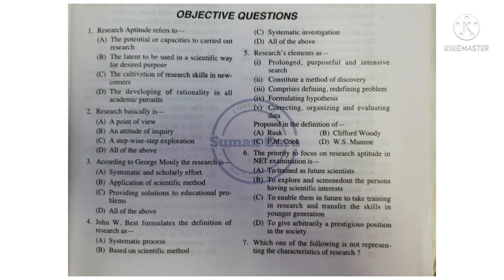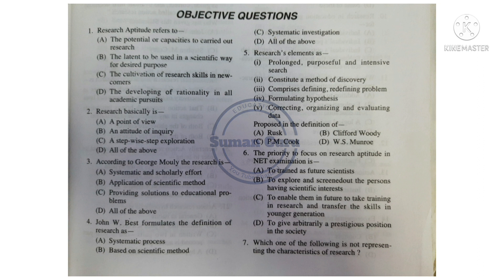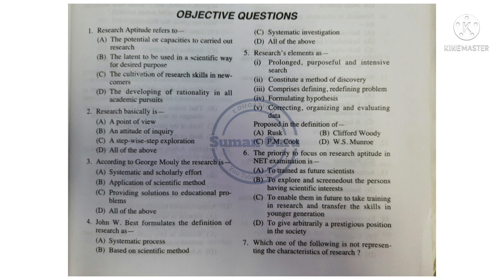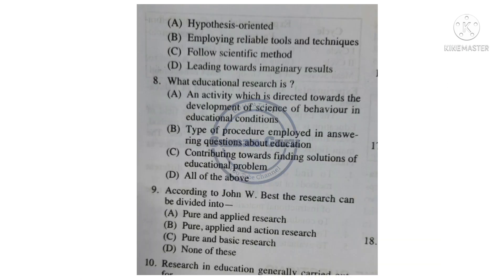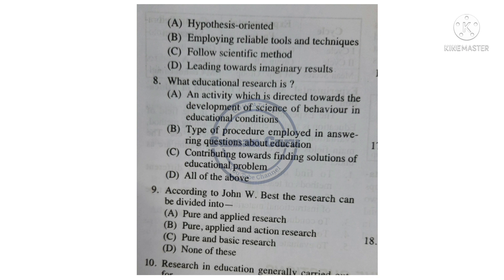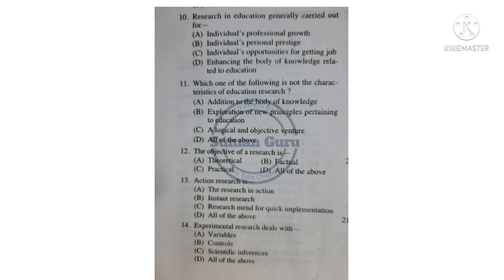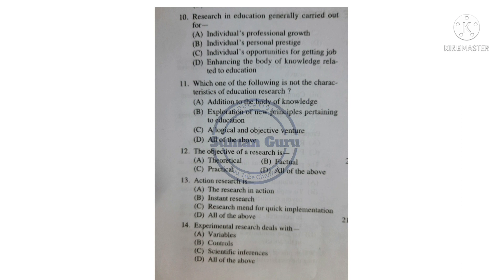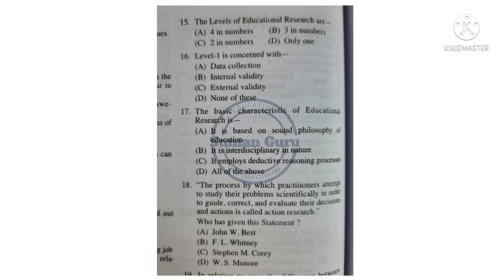Research Aptitude|Research meaning, Characteristics and Basic requirements in Telugu (Part 2)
Useful for NTA NET, AP SET, TS SET, Asst.Professors.

Research Aptitude
Research Meaning,
Characteristics and basic requirements